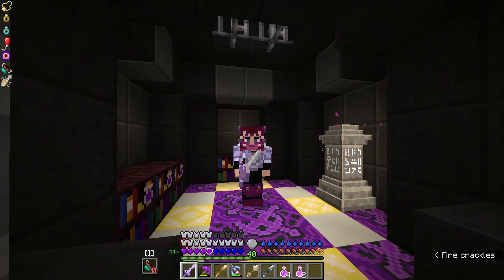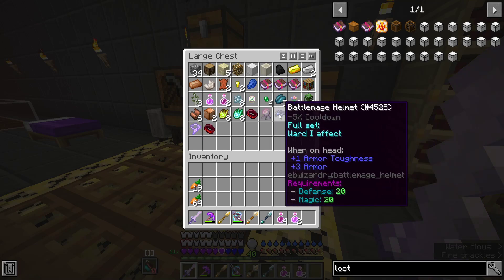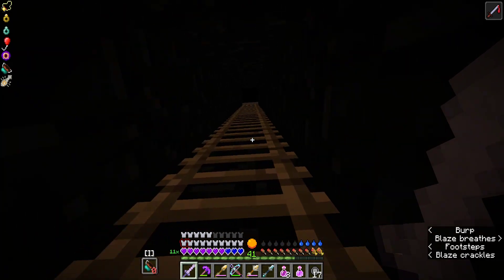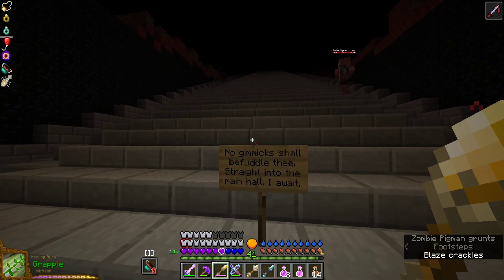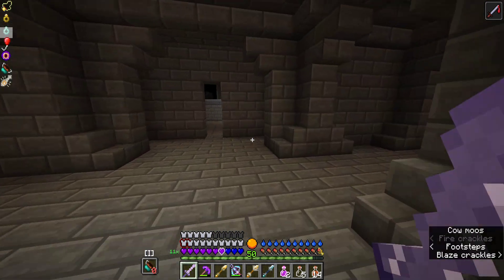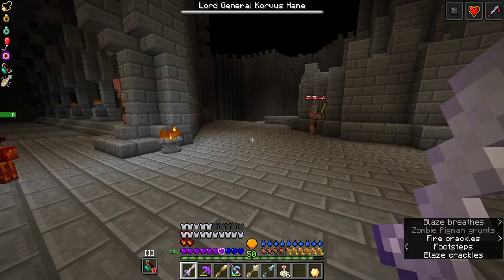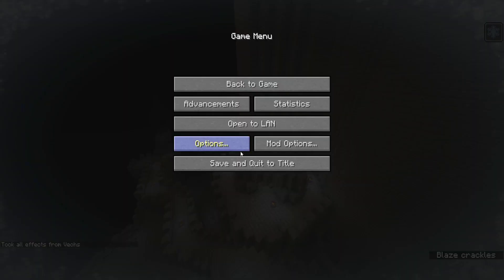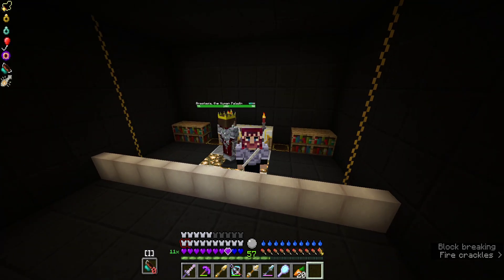Super Hostile Vexelvania Developer Commentary 19 Brown Wool and Korvus Hane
Like my work?